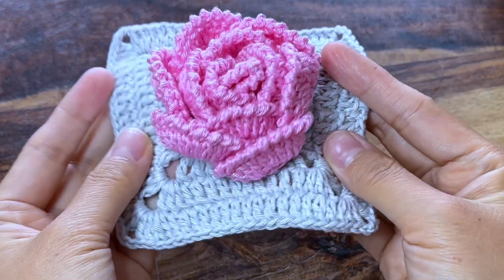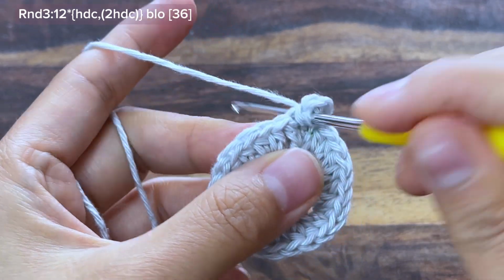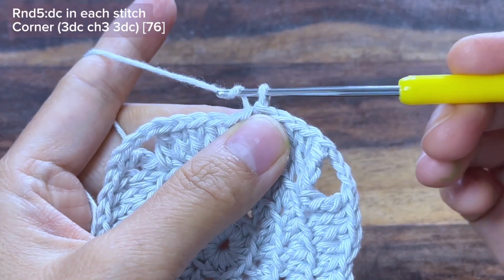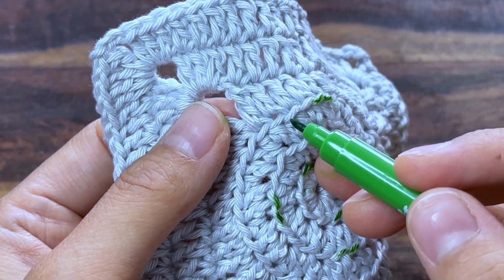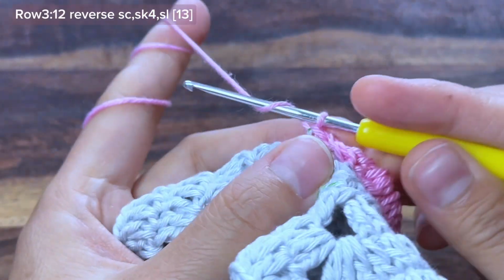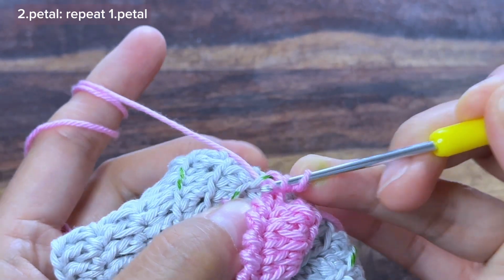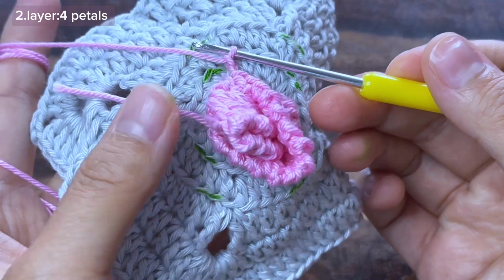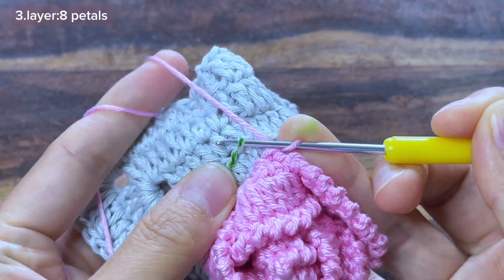crochet rose granny square 3d pattern step by step beginner friendly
𑁍𖥧֍ 𓃰 ֍𖥧𑁍

Abbreviations for Basic Crochet Stitches (US)

sc: single crochet
sl / sl st : slip stitch
hdc: half double crochet
dc: double crochet
tr/tc:  treble crochet
dtc: double treble crochet
trtr: triple treble crochet
ch-sp: chain space
tch: turning chain
rep: repeat
inc: increase
dec: decrease
sk: skip
cl: cluster
ps: puff stitch
qtr: Quadruple Treble Crochet
qc: Quadruple Crochet
FP: front post
BP: back post
flo: front loops only
blo: back loops only
() you need to work a group of stitches all in the same stitch or chain space
* Repeat continuously from here
[ ] number of stitches in a round or row
Usually, ch1 does not count as a stitch but ch2 ch3  count as a stitch

↼ Crochet hook I used in this video: 2.5mm
𖡎 Yarn: 100% cotton, 50g/125m

Chapters
0:00 Intro
0:19 chain4 circle
00:47 rnd1
01:49 rnd2
02:56 rnd3
04:14 rnd4
07:07 rnd5
08:49 rnd6
09:49 Mark the stitches
11:47 1. petal row1
12:41 row2
14:30 row3
16:19 2. Petal
19:46 2. Layer of petals
24:47 3. Layer of petals
✎◍ ◍ ꕥ ➵ ♡